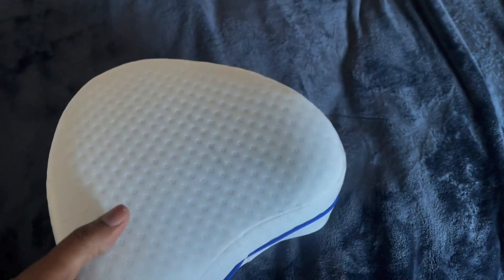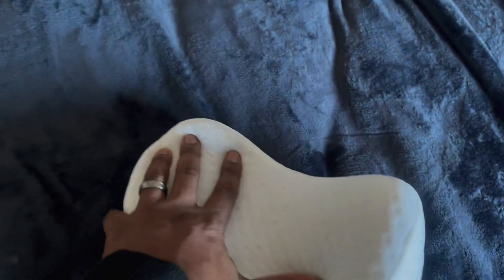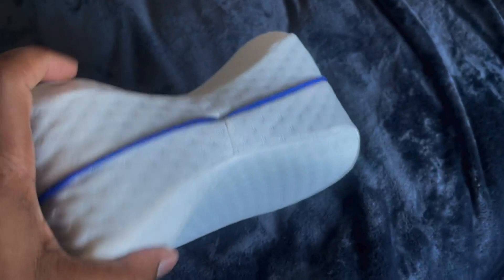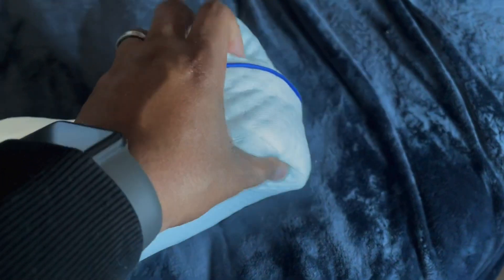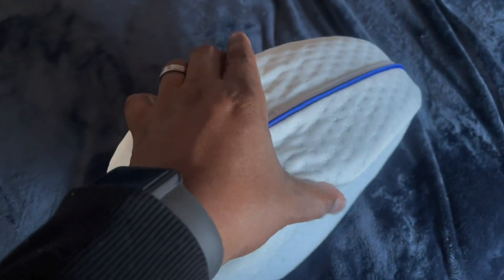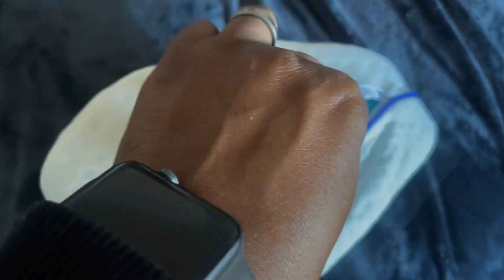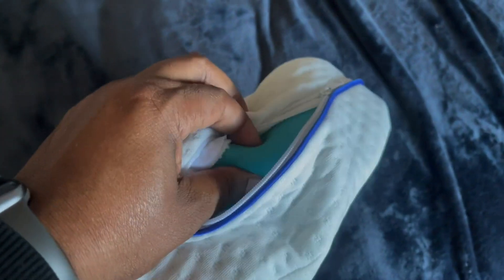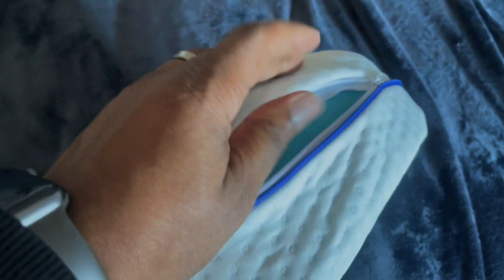Contour Legacy Leg & Knee Foam Support Pillow Soothing Pain Relief Review